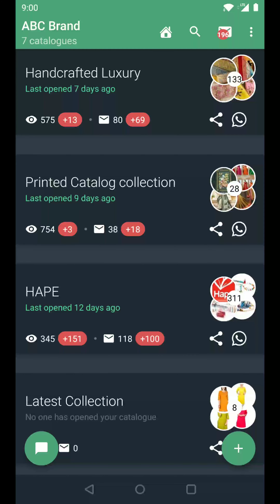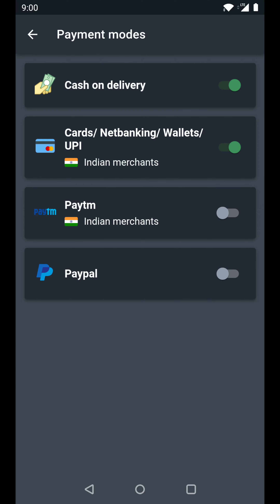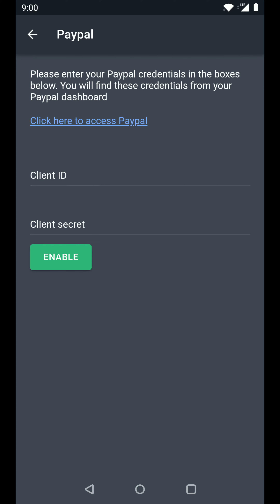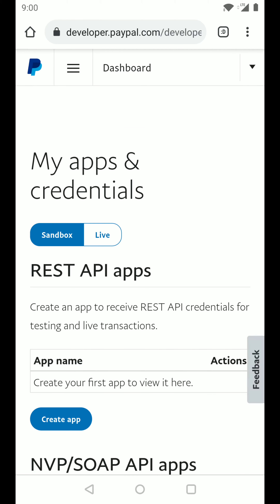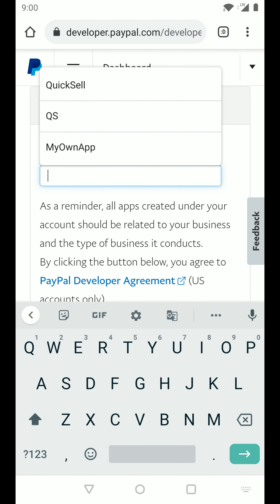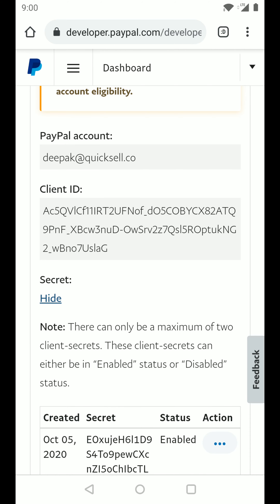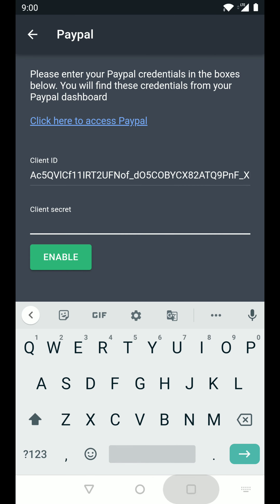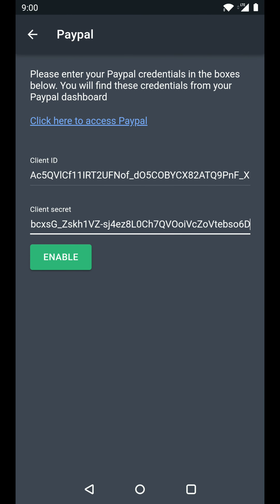How to accept payments via PayPal on QuickSell